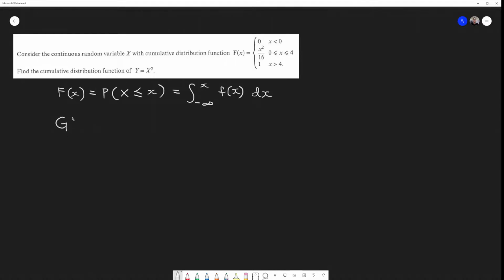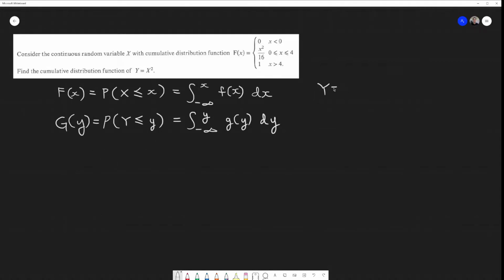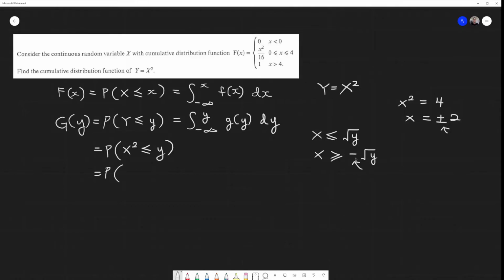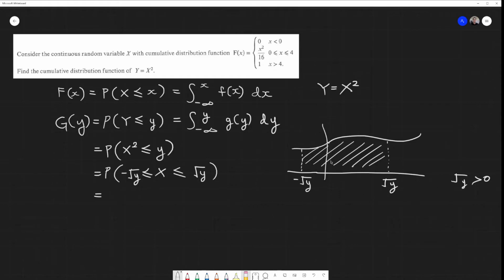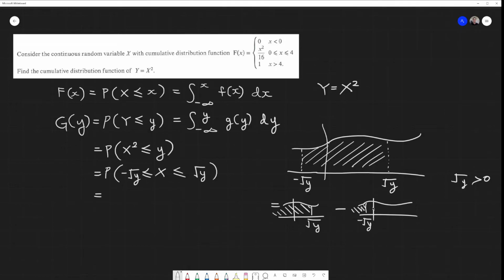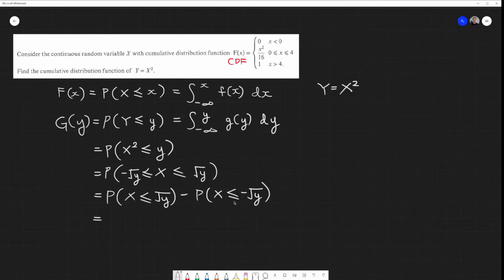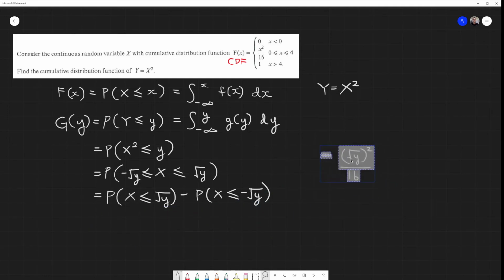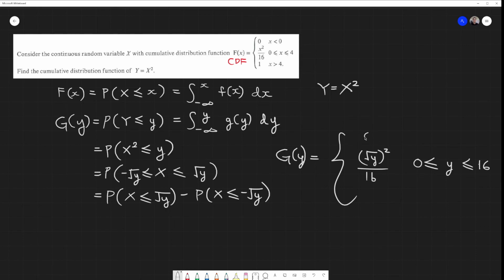Continuous Random Variables Part 4 (Q1)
Cambridge A Level Further Mathematics